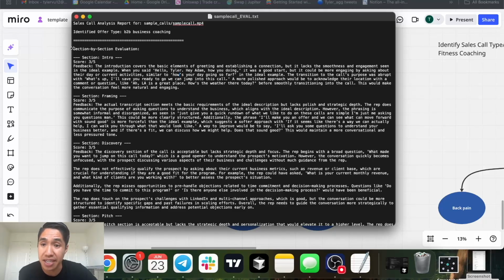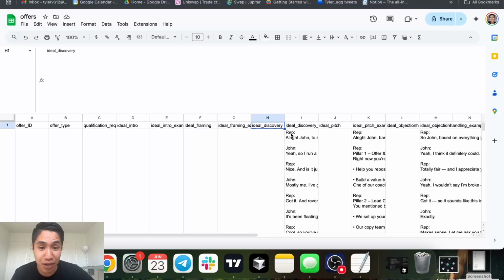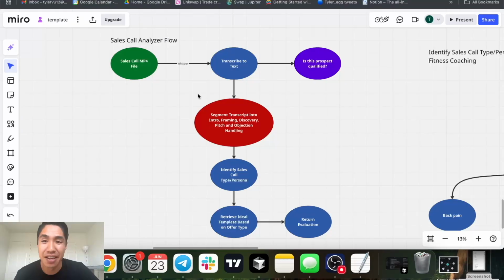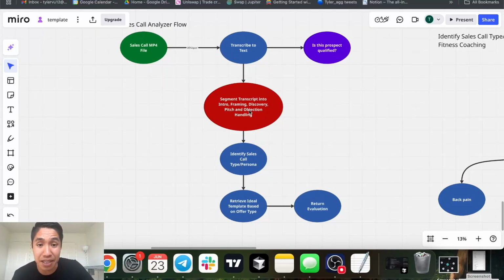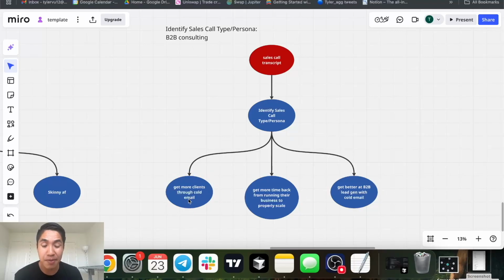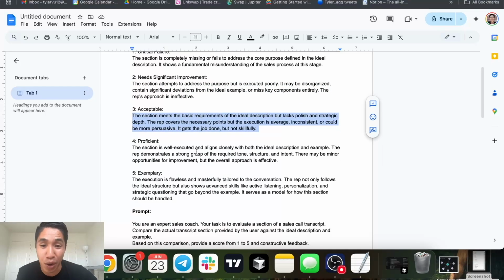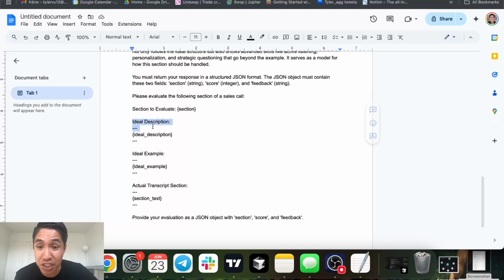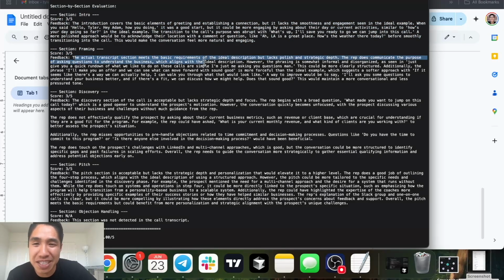How to Build an AI System to Analyze Your Sales Calls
I built an AI bot that analyzes your sales calls and tells you exactly what’s working (and what’s not)

here’s how it works:

– splits the call into framing, discovery, pitch, and objection handling
– scores each section 1-5 based on best practices
– gives written feedback referencing exact parts of the call
– pushes everything into a Google Sheet to track rep performance over time